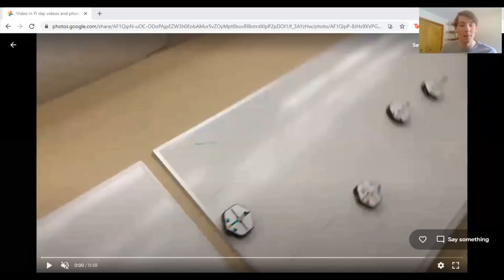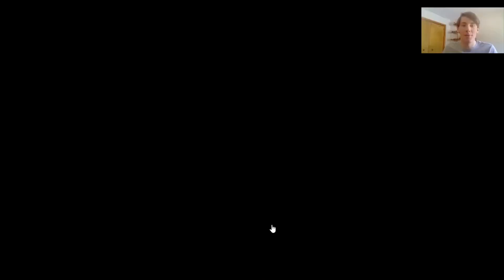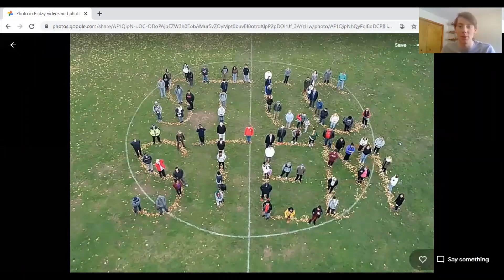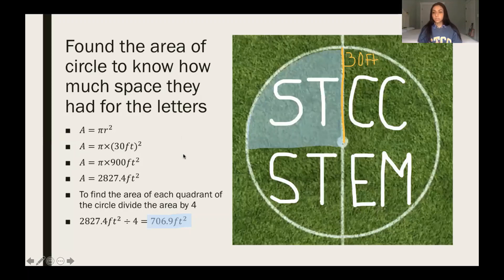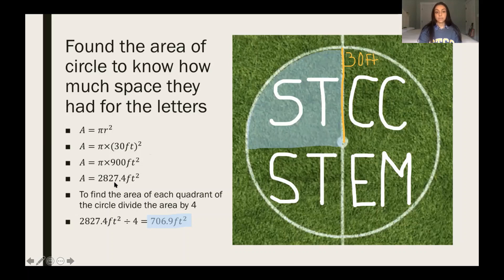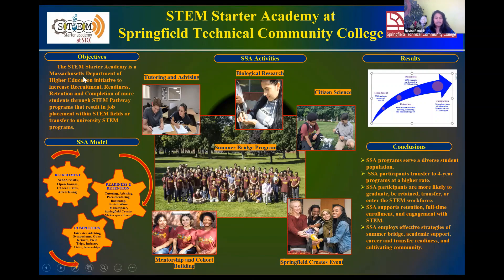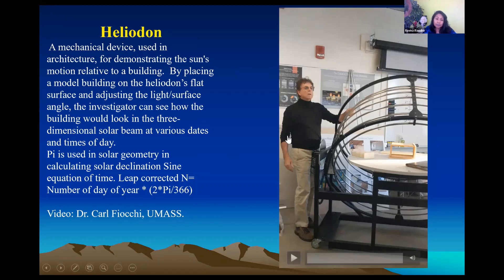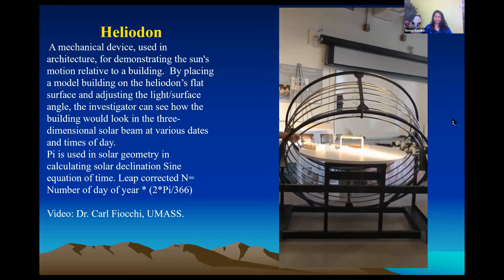Pi Day with STCC STEM Starter Academy